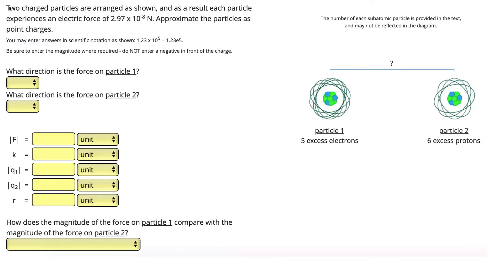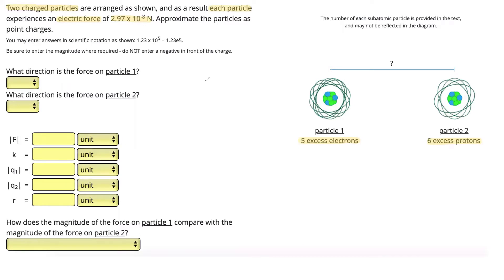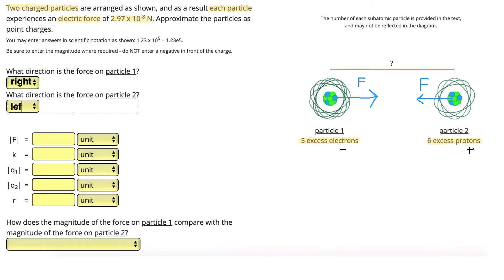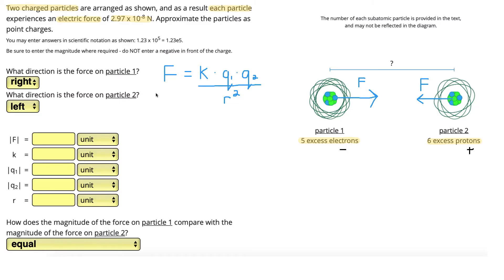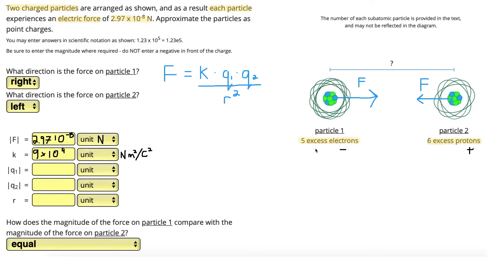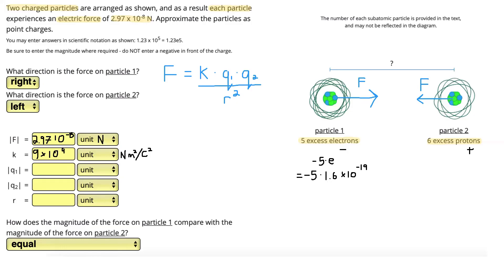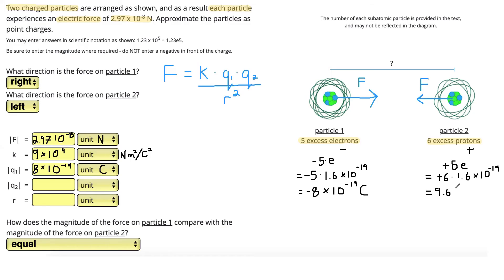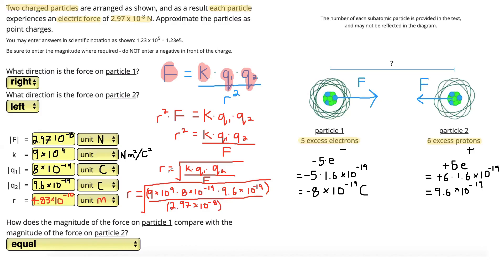Electrostatics 1 - Electric Force Problems 1